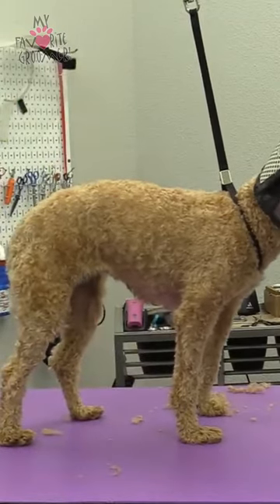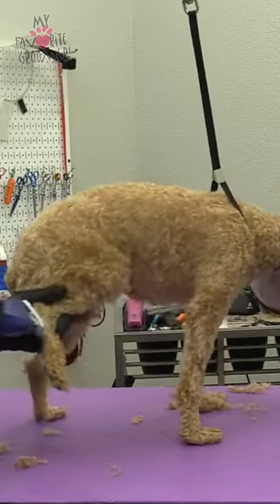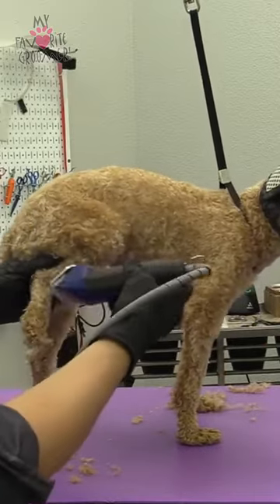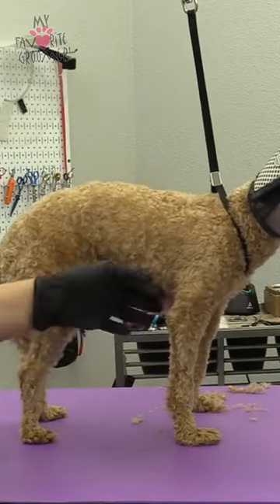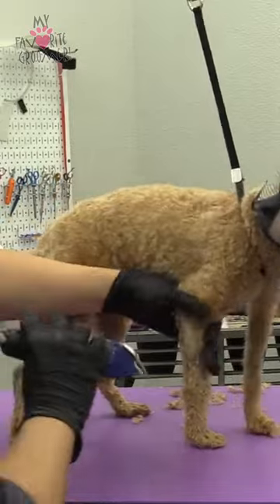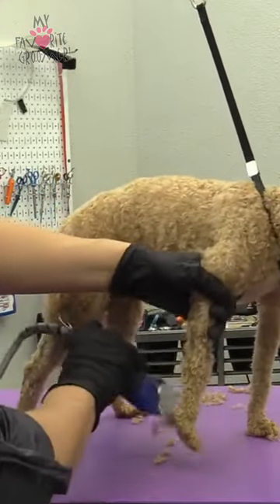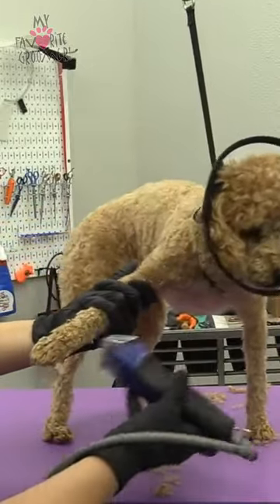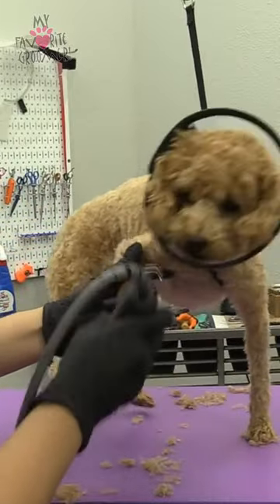How to get close to clean feet on your dog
SHOPPING ON AMAZON - USE MY LINK AND WE GET CREDIT TO ORDER ANYTHING, JUST CLICK HERE FIRST:

Fan Mail:
My Favorite Groomer, LLC
4364 Western Center Blvd #141